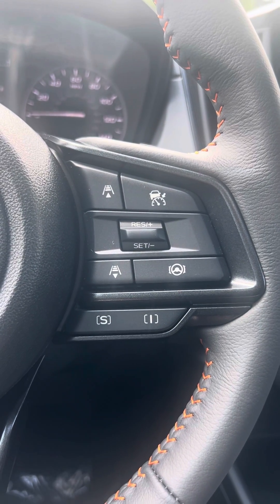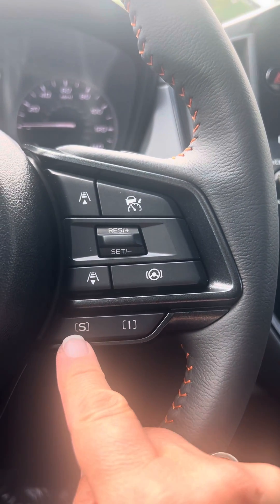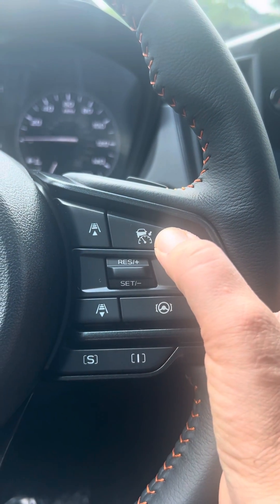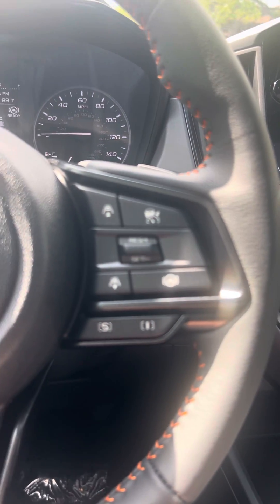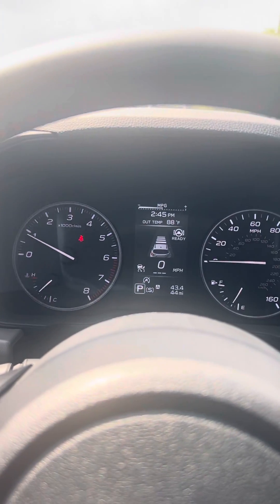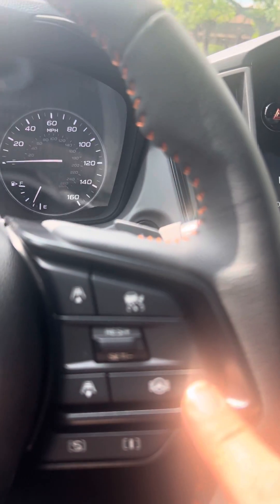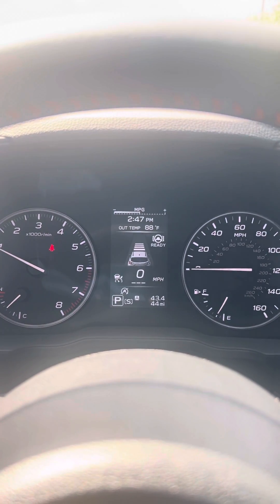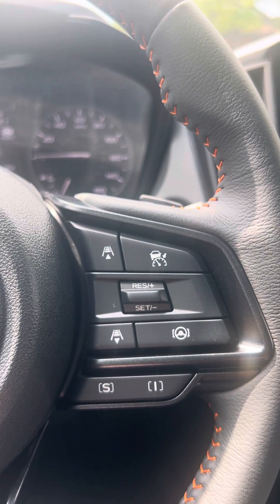Review of Steering Wheel buttons on Subarus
Learn what all the buttons on your Subaru do.  These are the buttons on 2024 and newer Impreza and Crosstrek, 2023 and newer Legacy, Outback, and Ascent, and 2025 Forester.